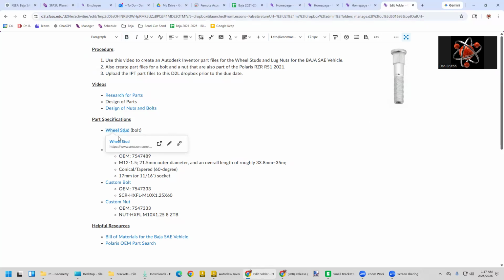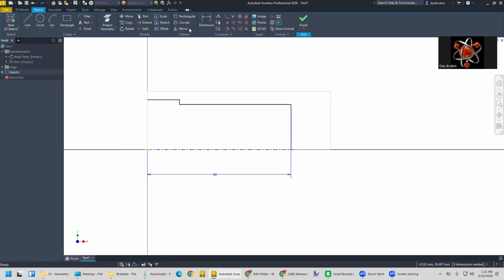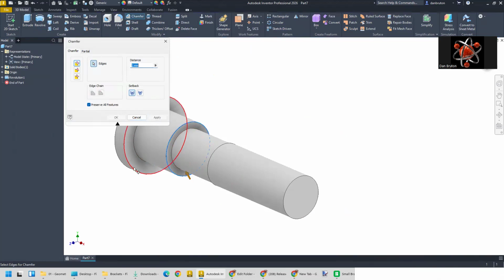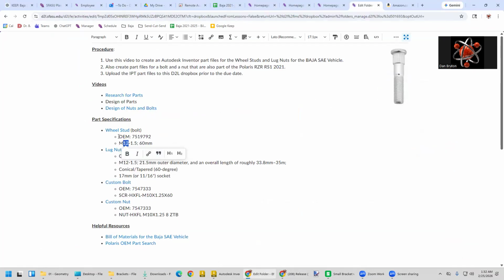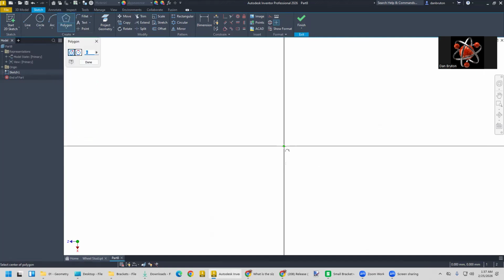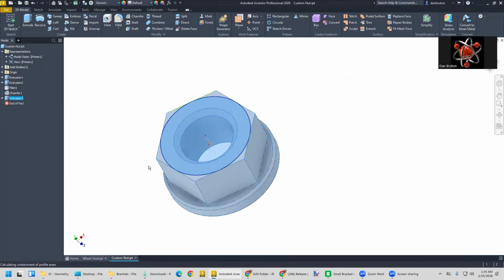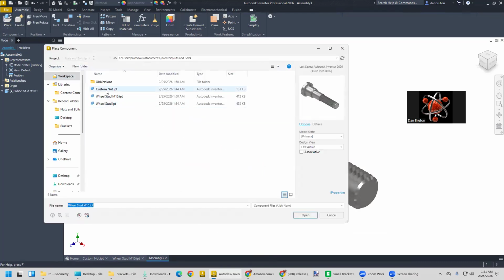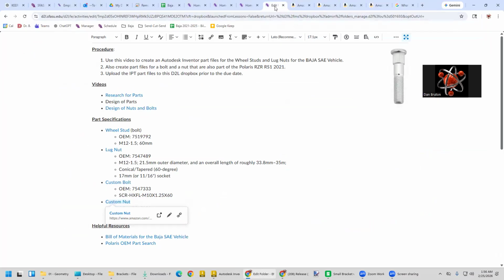Baja SAE - Nuts and Bolts - ENGR 4175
Baja SAE - Nuts and Bolts